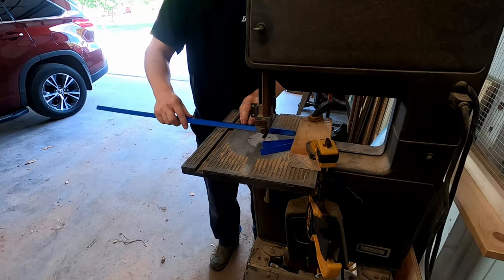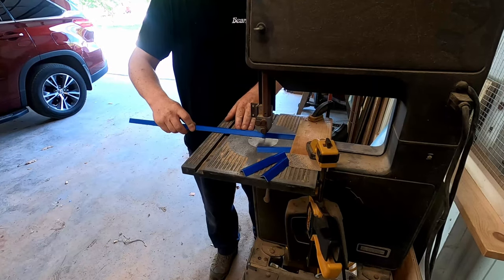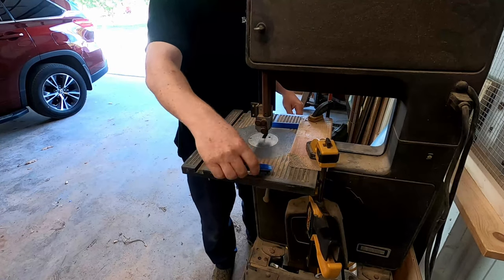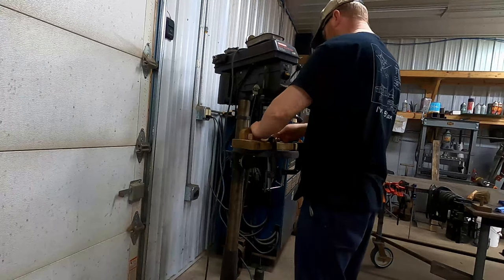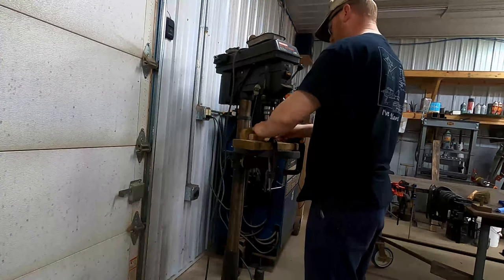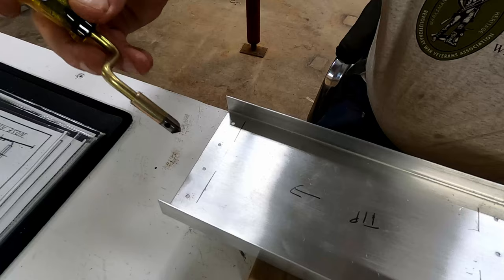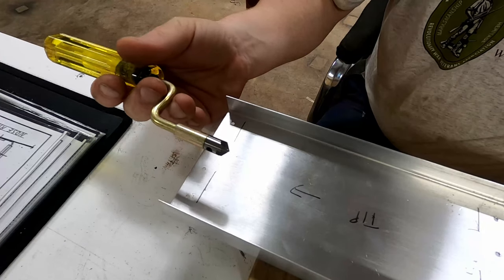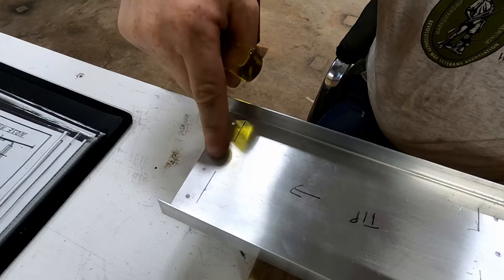Patrol Build Ep 5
The work continues!  Rib attach angles and spars got holes in them. I'm really starting to enjoy the process of building these wings, I hope you enjoy watching it!